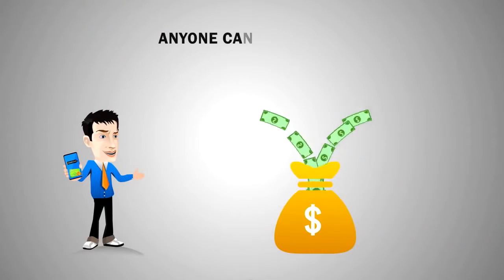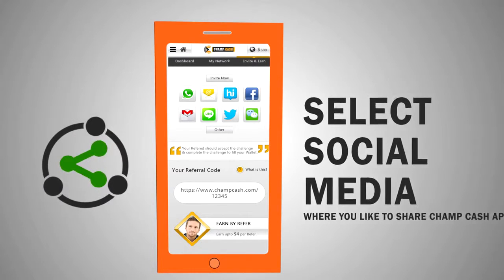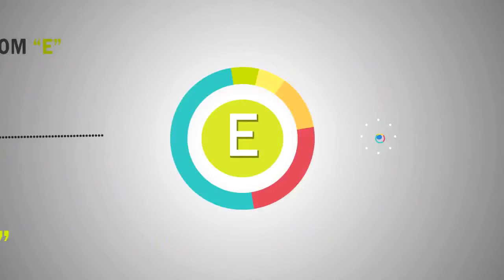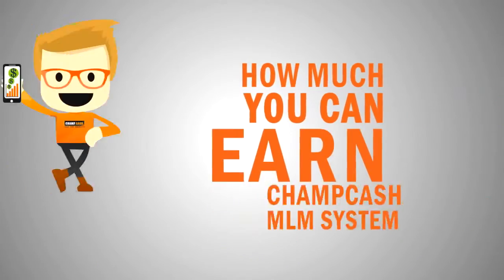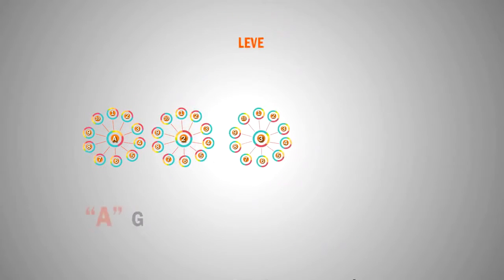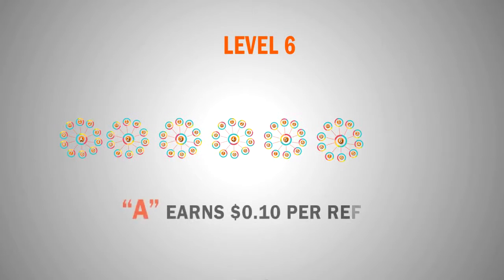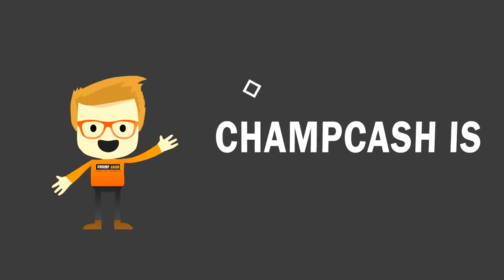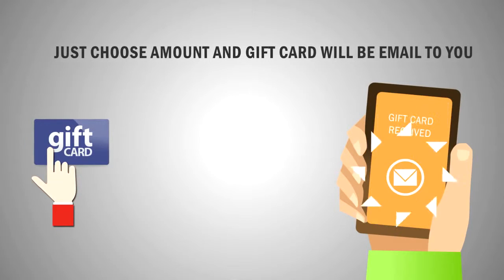How works ChampCash Android App with Sponsor ID- 86634 (English)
Champcash is an Android Application Through which Anyone Can be a Millionaire By Just Installing Some Apps in Mobile.Just Refer Champcash to Your Friends and Ask them to Complete the Challenge By installing 8-10 Apps in their Android phone, You will Get its payment instantly.As Multilevel is the Best Way to do any Business, because through MLM anyone can earn unlimited. We have also implemented MLM in our system too. You can Earn Upto 7 Levels in Champcash.

What To Do:

1. Intall Champcash From Google Play Store/ Given
3. Complete The Challenge
4. Refer Champcash To Your Friends
5. Earn Upto 7 Levels WIth Free Our MLM System
5. Earn Unlimited.

free earn money
free earn money online
free earn money online without investment
free earning money
free earning money online
free earning money online without investment
free money earn
free money earning
free online earn money
free online earn money without investment
free online earning
free online earning without investment
free online money earning
how can i earn money online for free
how earn money online free
how to earn free money online
how to earn money online for free
how to earn money online free
i want to earn money online for free
online earn money free
online free earn money
online free earn money without investment
online free earning money without investing money
online free money earning without investment
from home ,online work from home without investment
work from home , work from home without investment, earn unlimited by spending 2 hours , online job from home, online work from home ,online work from home without investment